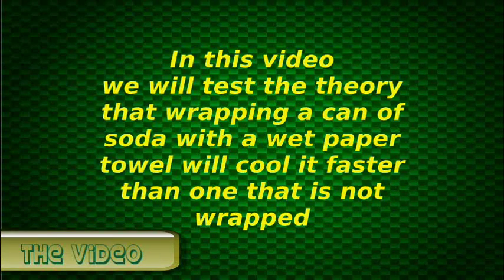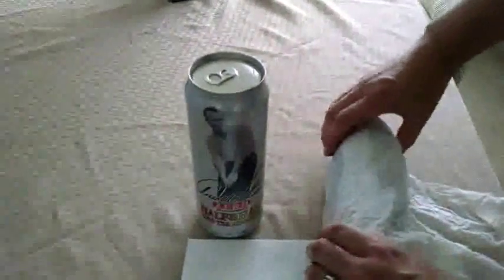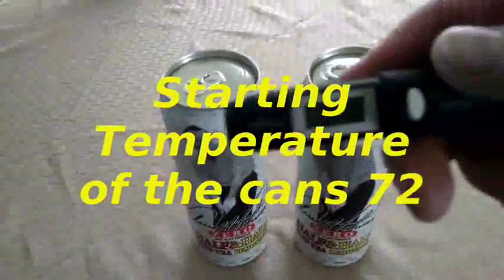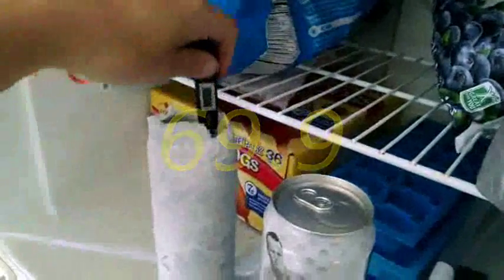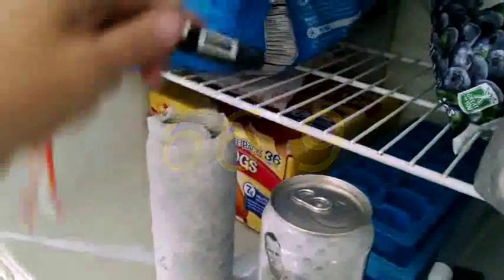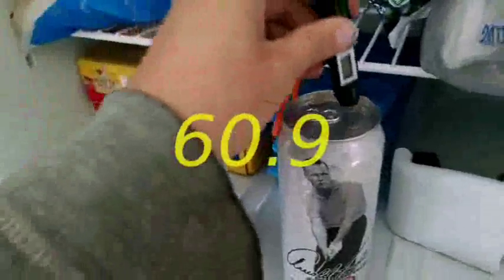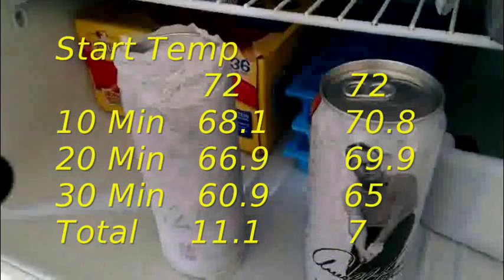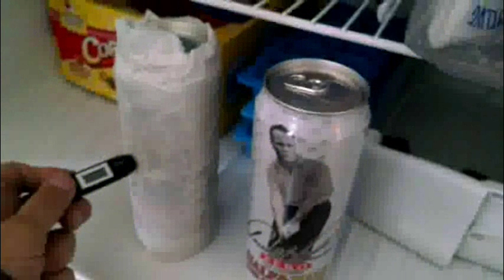Cool Drinks Fast with a Wet Paper Towel (tested)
Here we test the theory that wrapping a wet paper towel around a drink and placing it in the freezer will cool it faster that one that is not wrapped. The theory here is that, as the water in the paper towel cools and evaporates, it will speed up the cooling process of the can.

I certainly makes sense that the wrapped can will cool faster, the real question is how much and how fast?

There are many videos out there that are false, misleading or meaningless. On our channel we only post videos that are fully tested and show the results.

Our videos are meant to confirm ideas, reproduce interesting results or or validate processes.

We try our best to show clear and concise results along with as much scientific evidence and data to verify every project.

 Ultimately we want to reward the inventors and creators of good ideas, and filter out the garbage.